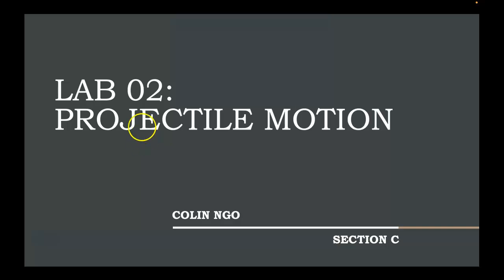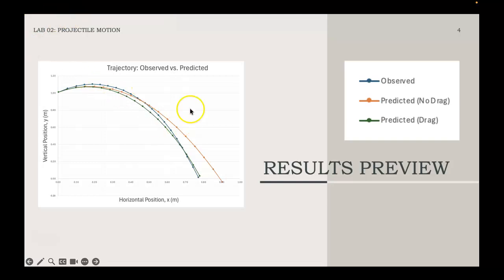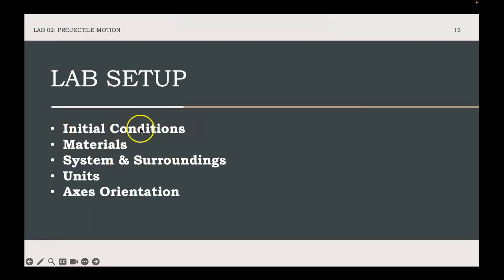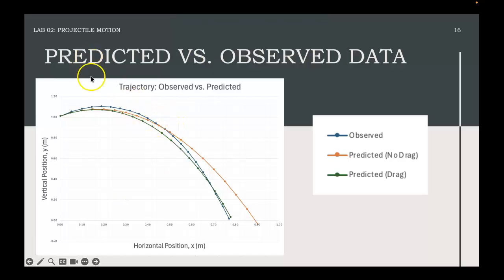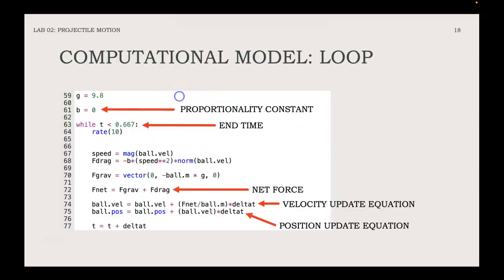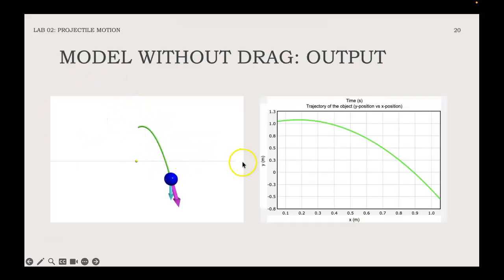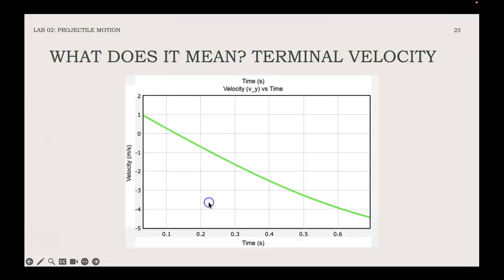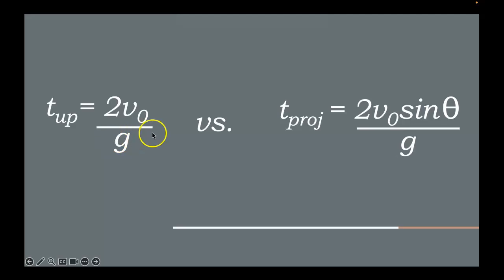PHYS 2211 - Lab 2: Projectile Motion